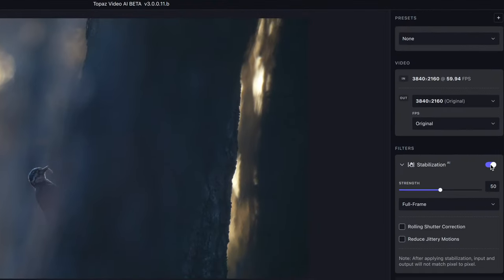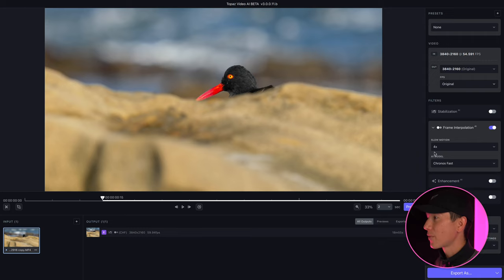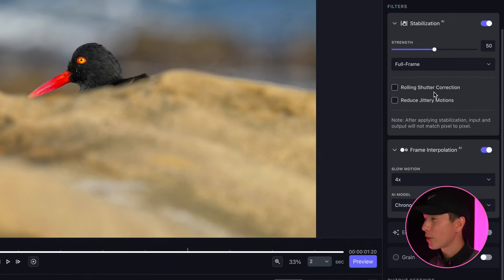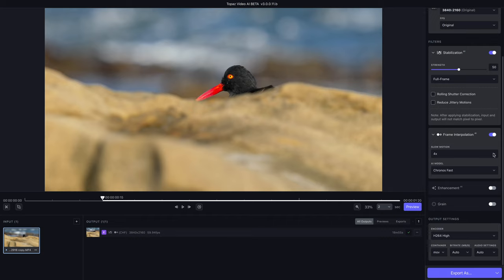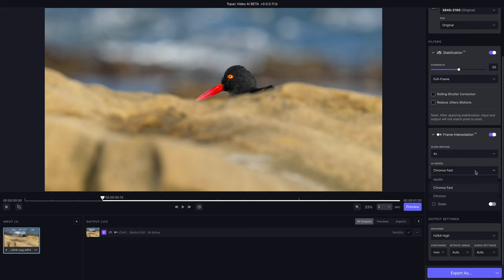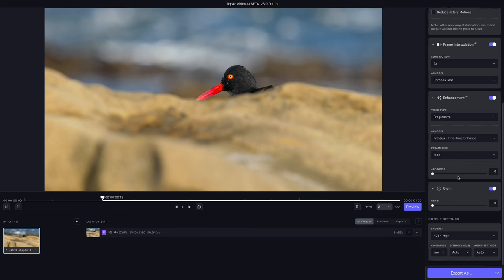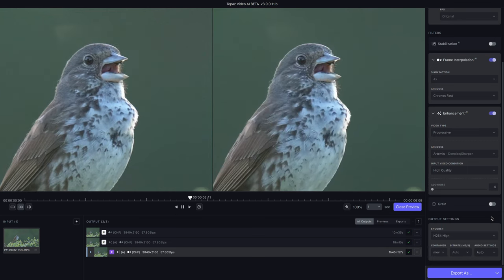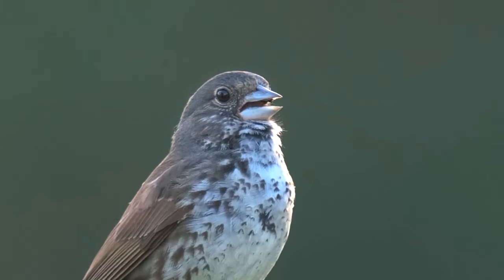What You Need to Know About Topaz Video AI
Topaz just released their new Video AI program which allows users to enhance resolution to 8k, slow motion footage 16x slower than shot, denoise, sharpen, and so much more!  In this video I'll be showing you guys what I've experienced with it during launch and if it's right for you.

Timestamps:
0:00 - 8k Upscale, 16x Slow Motion, Denoise, Sharpen & More
0:48 - Overview and Examples
3:39 - Who is it For? / $165 OFF for 1 Week!